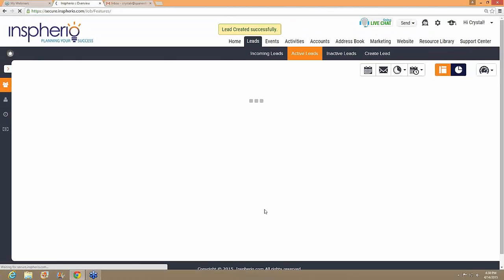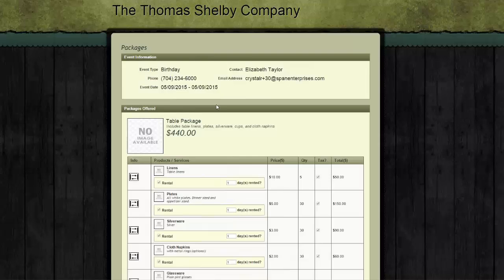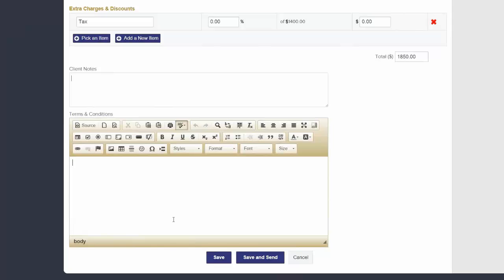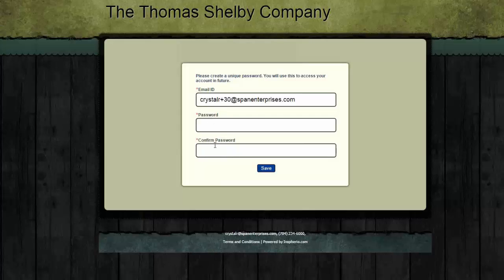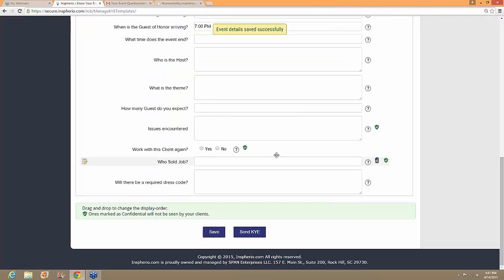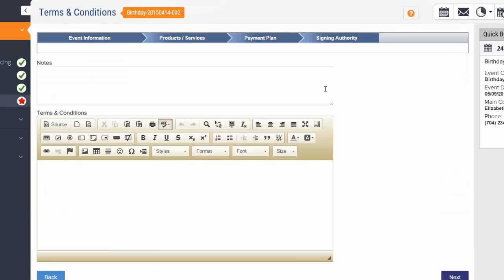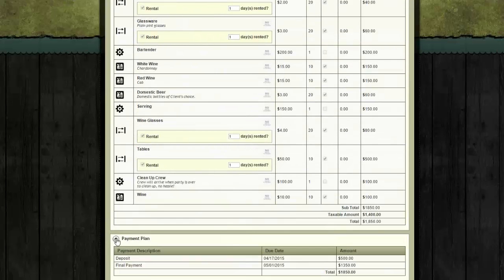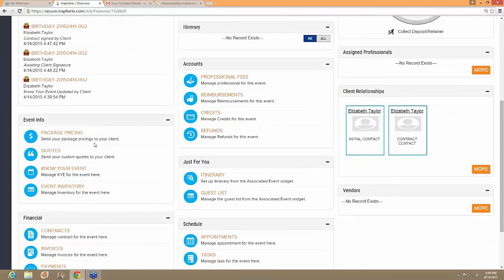Growing Your Business With Inspherio